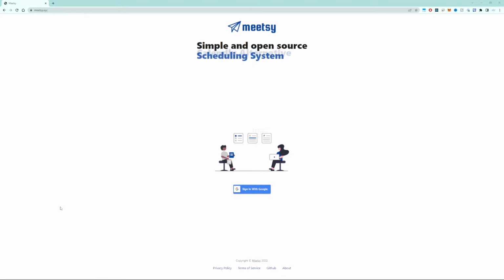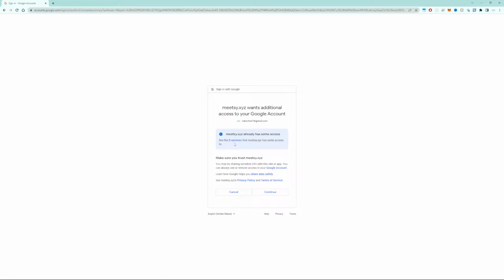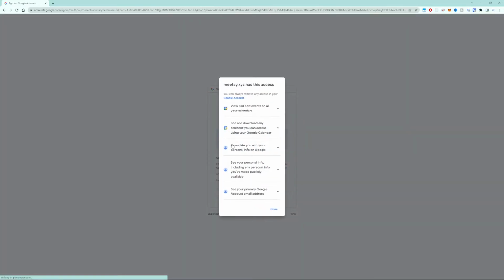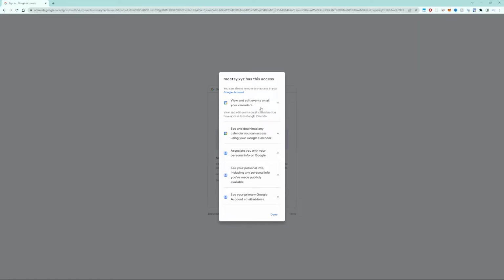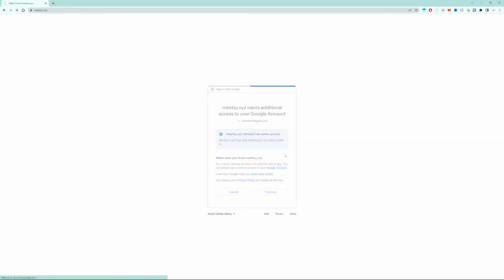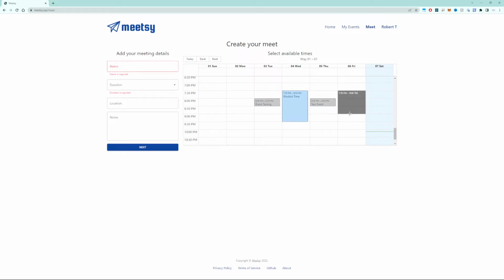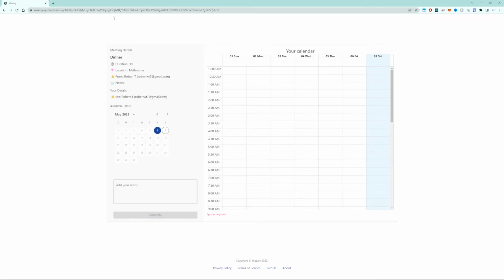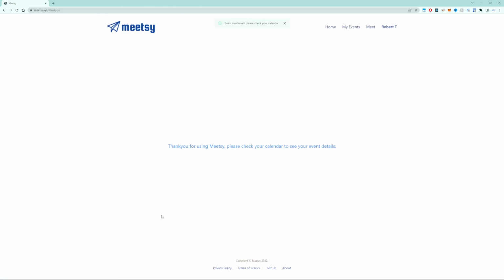Meetsy - Calendly Alternatives